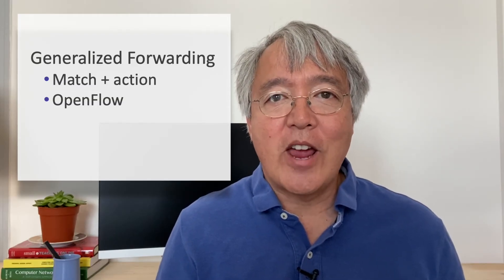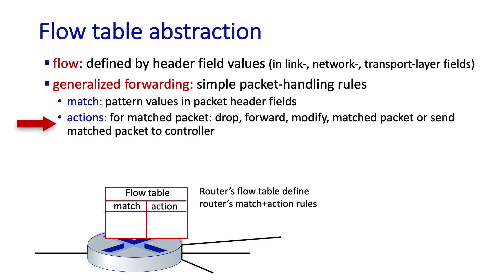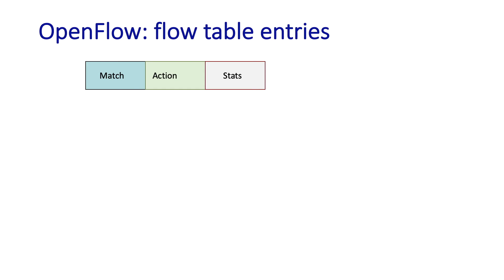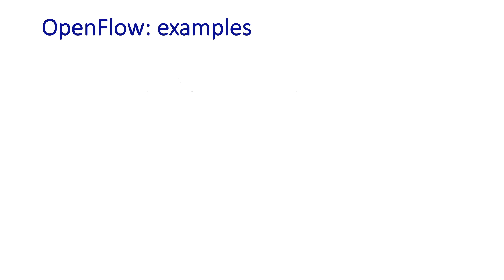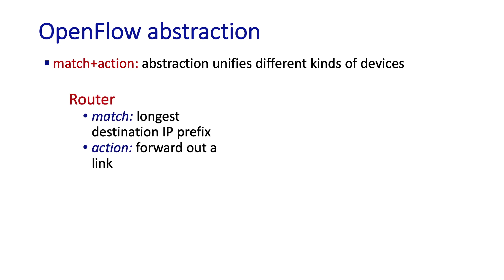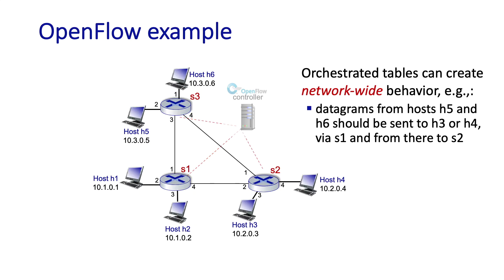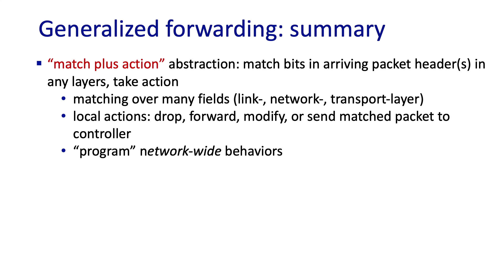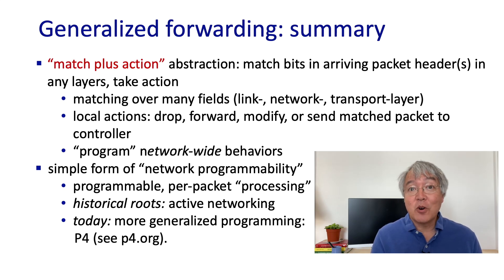4.4 Generalized Forwarding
Video presentation: Network layer: Generalized forwarding. Match plus action.  OpenFlow API.